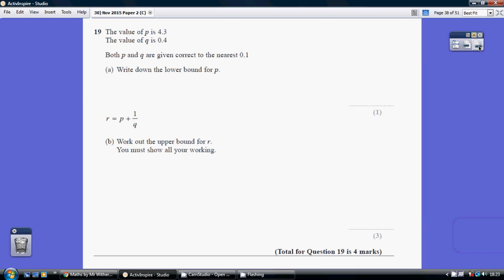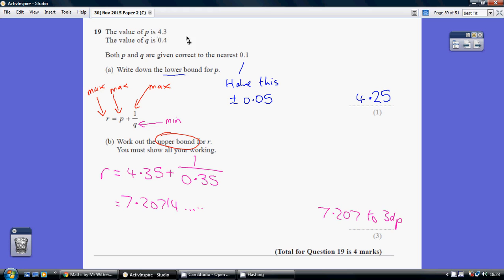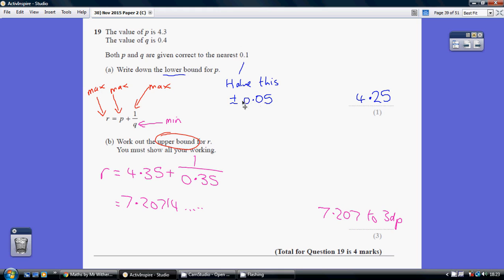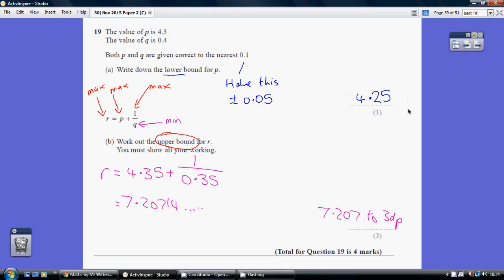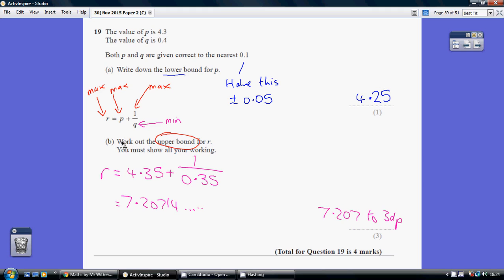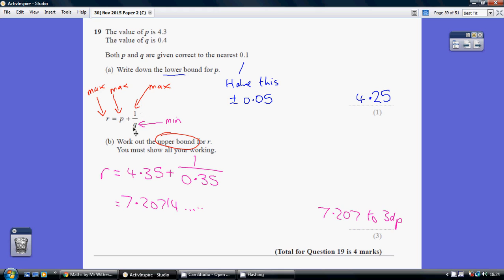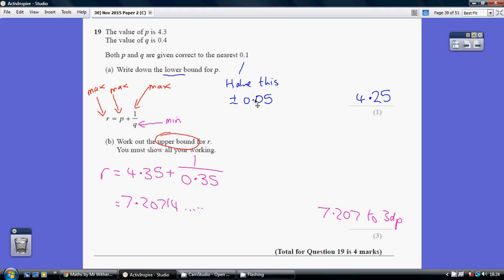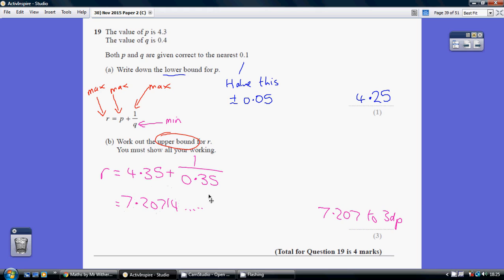30) Edexcel GCSE Higher Tier Paper 2 - 6 November 2015 Q19